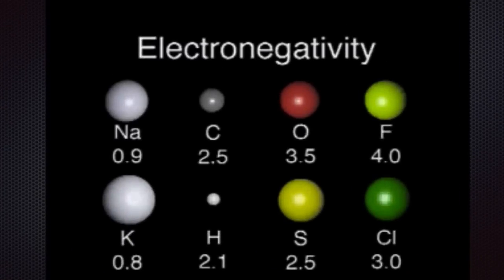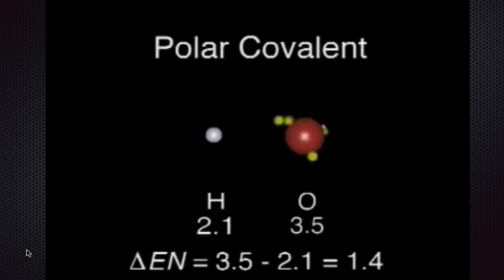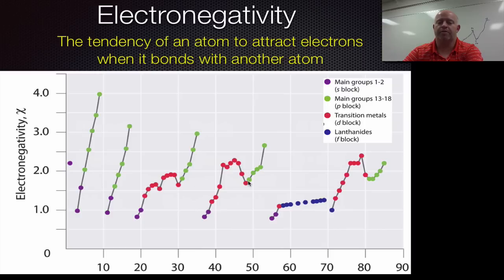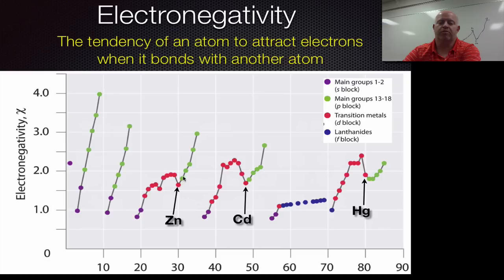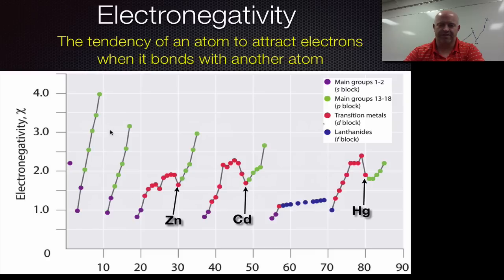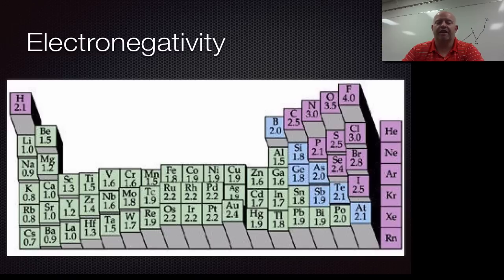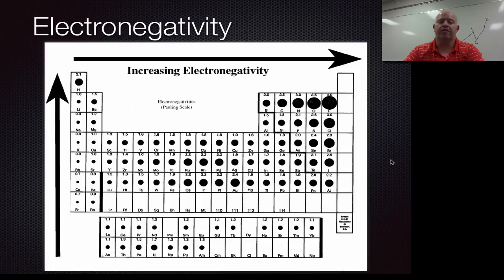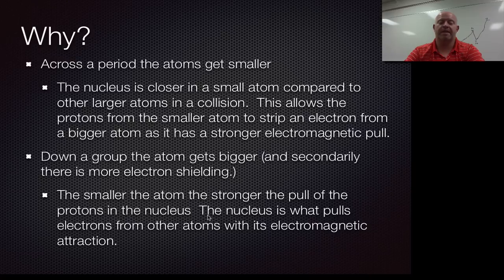Electronegativity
I can identify the trends and exceptions (discrepancies) for electronegativity on the periodic table and explain why they are this way.